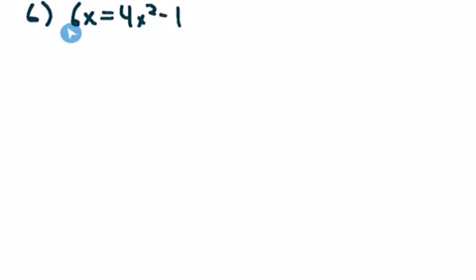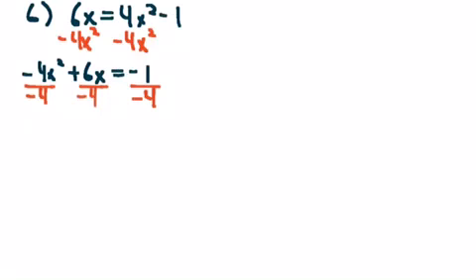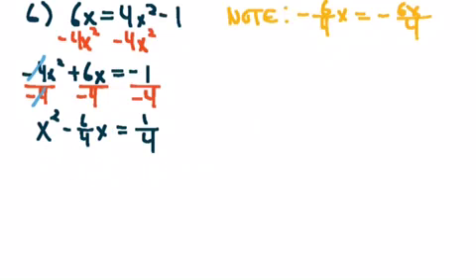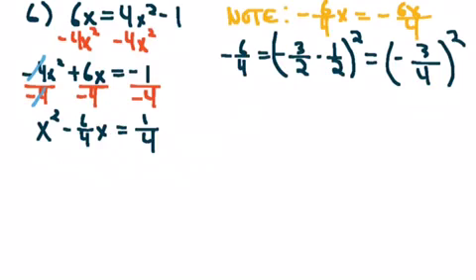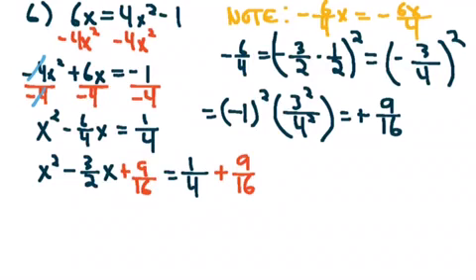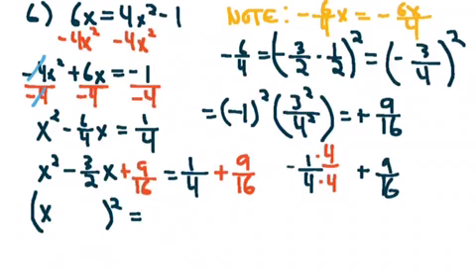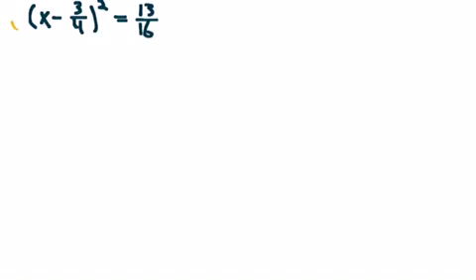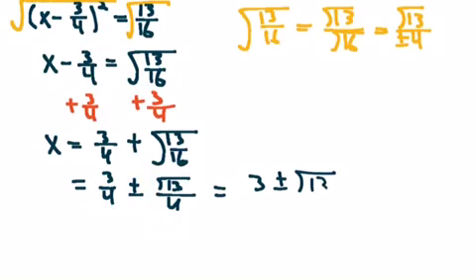Completing the Square with Fractions Part 2